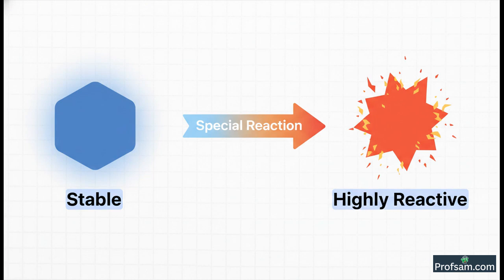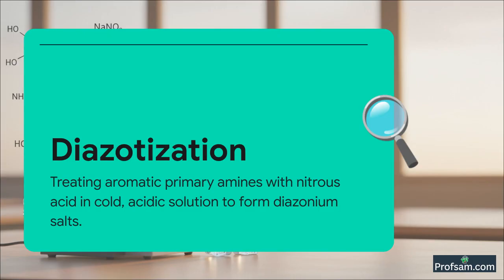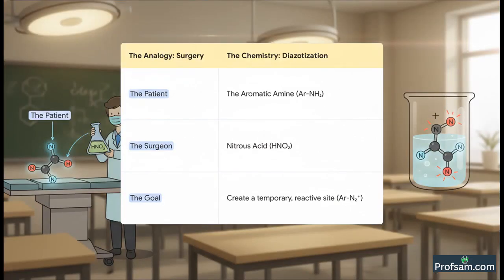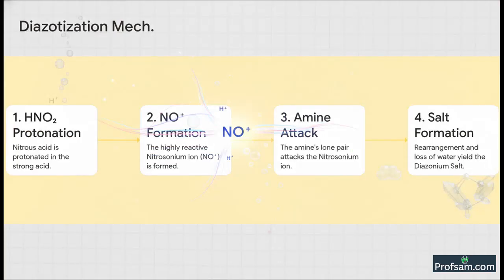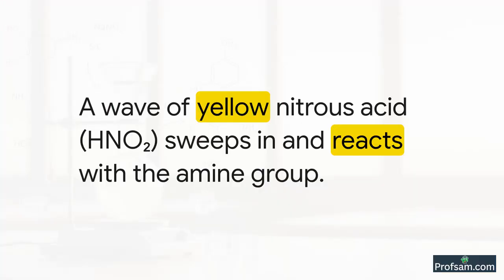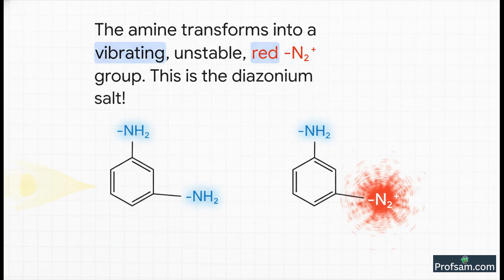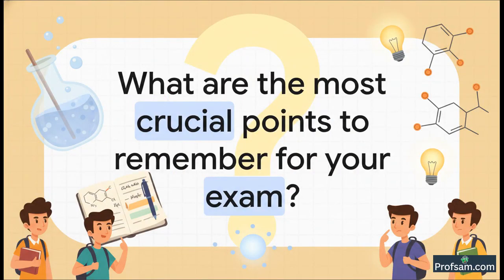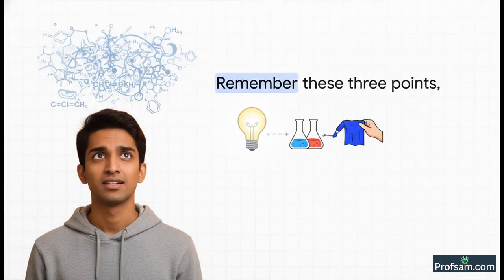Unit 9 – Method of Preparation of Diazoniu... | CBSE 12th Chemistry (English) | The 5-Minute Teacher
This video lesson explains Unit 9 – Method of Preparation of Diazonium Salts for CBSE Class 12 Chemistry (English), using The 5-Minute Teacher approach for quick clarity.

In this lesson, you will understand:
• the key steps involved in the preparation of diazonium salts
• the importance of temperature control in the reaction
• the applications of diazonium salts in organic synthesis